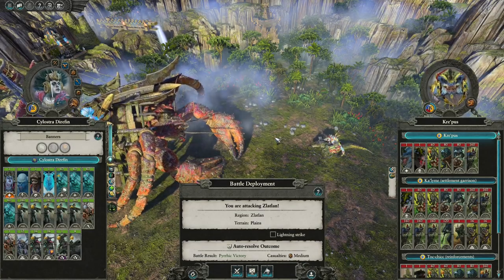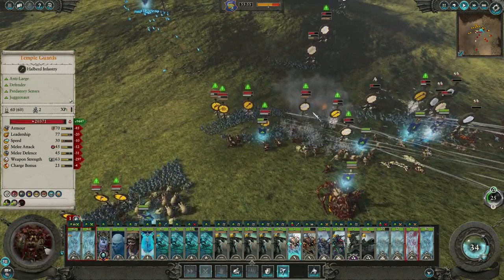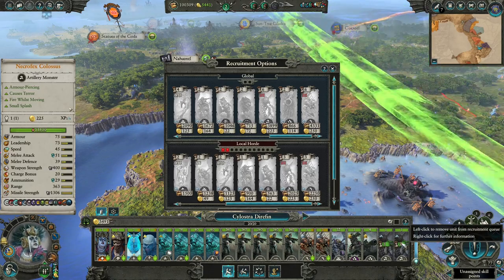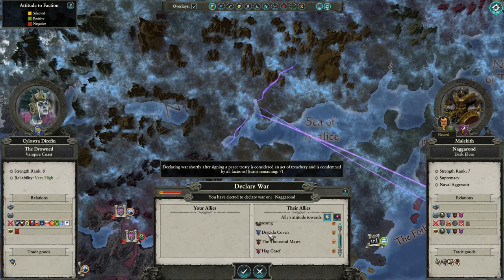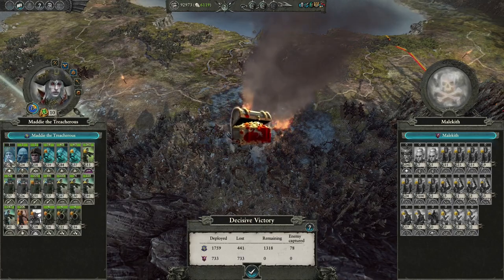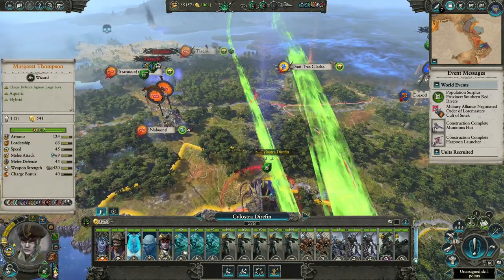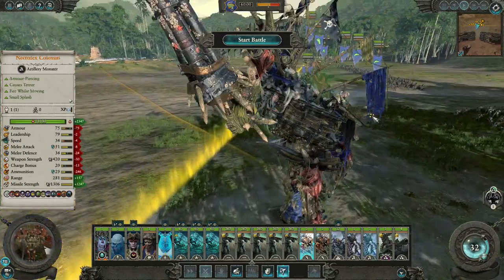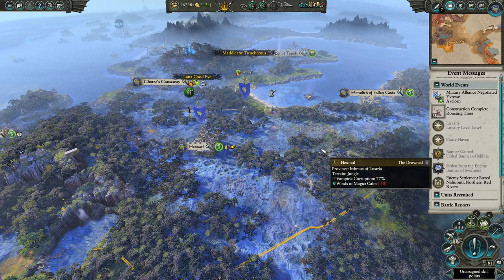Most Infamous Pirate - Cylostra Direfin #13 - Vampire Coast - Total War Warhammer 2, SFO Grimhammer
Legend has it that the sea witch Cylostra Direfin was once the favourite court singer of a Bretonnian king. Sent on a voyage across the ocean to sing for the Phoenix King, they were hit by a fierce storm. The madame’s notes turned to screams of fury as the ship sank, and all onboard drowned. Decades later, a Bretonnian galleon of rotten wood and tattered sails can be seen navigating the seas even in the most savage of storms. It is The Lamprey, the ship of the vengeful spirit Madame Cylostra and her crew, the Drowned.

SFO Grimhammer recently got an update which gave the Vampire Coast some new units and mechanics. You can now control infamy dilemmas with the Black Market Mechanic. There is also new units depending on which Vampire Coast you are playing. Cylostra Direfin, that we are playing in this campaign, gets access to ghostly Bretonian knights and the new Boarding Crew.

The SFO Grimhammer Mod team have given all factions a little something to make them more interesting.
Simply Fun Overhaul: Grimhammer II is a whole game mod that changes every aspect of the TW: WH II to be closer to the lore and Warhammer universe. We are long fans of Warhammer and want to share this passion with all of you thanks to this mod.

SFO mods are not meant to be better than vanilla game but meant to be a different experience! Vanilla is still great!